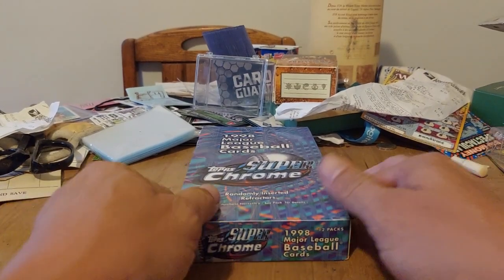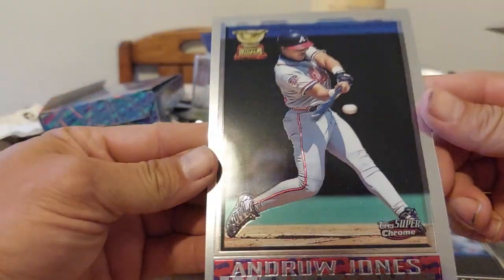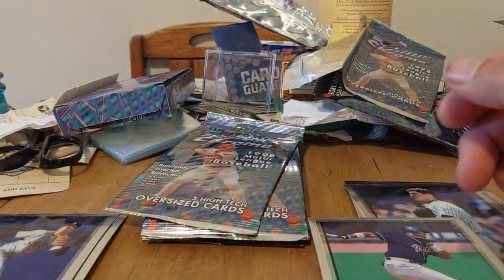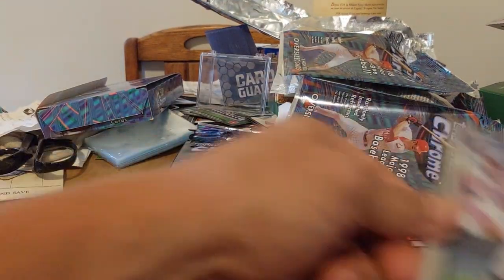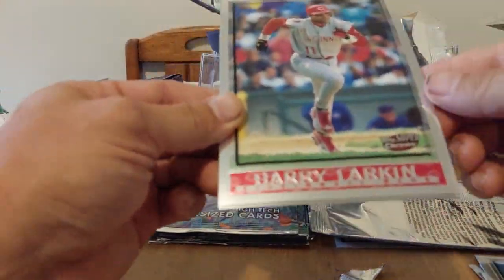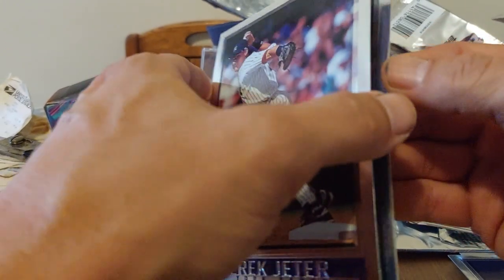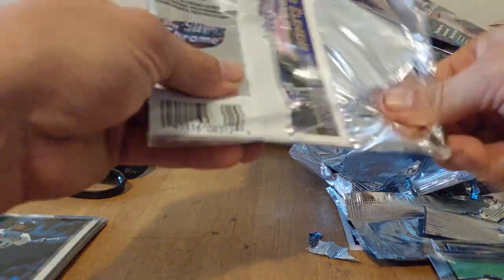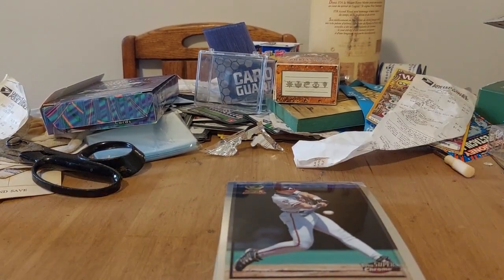1998 Topps Super Chrome baseball box. Awesome refractor pull!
We open a box of 1998 Topps super Chrome baseball. We get an awesome refractor pull too!!